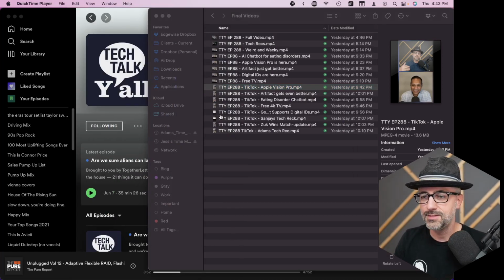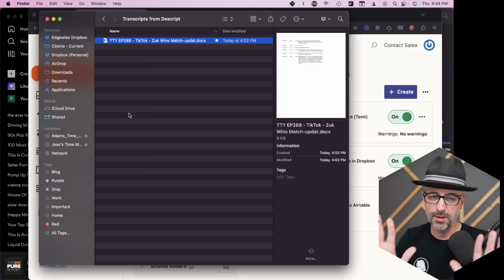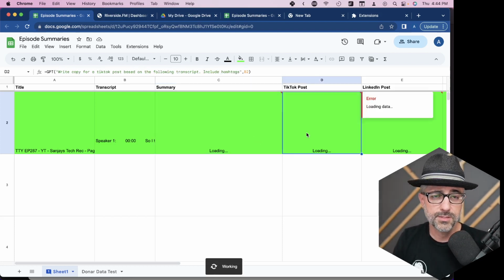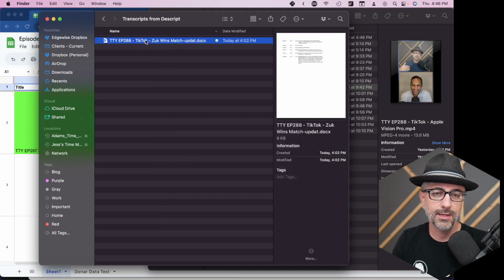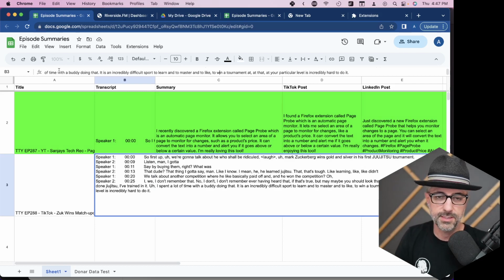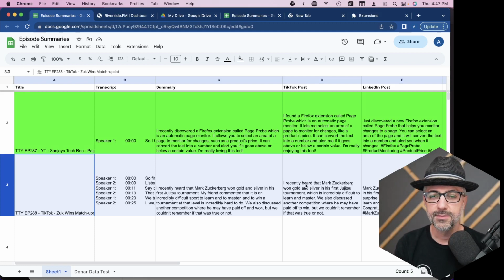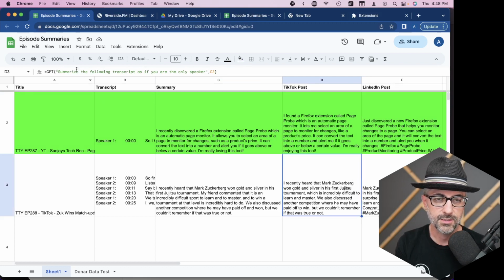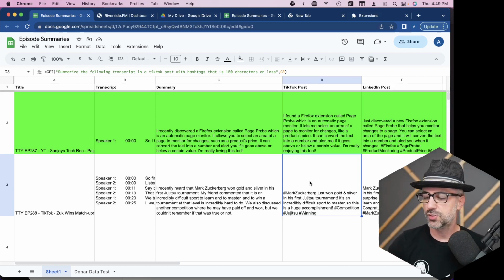Using AI (ChatGPT) and Google Sheets to mass produce social content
Every week I take my podcast (Tech Talk Y'all) and turn it into lots of shortvideos for socialmedia. But, I needed a way to quickly write social posts for all those videos. So, I connected chatgpt with googlesheets in order to create social media posts at scale. This video walks you through the basics of how I'm using AI to create social media posts before I edit them and post them.